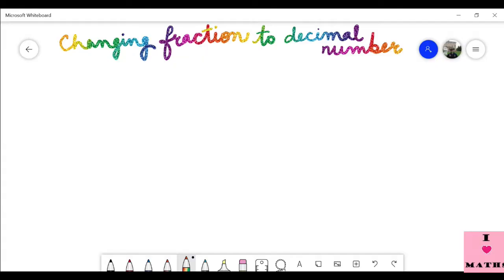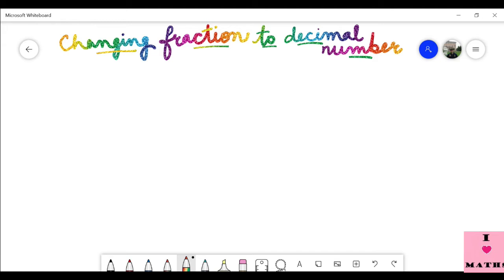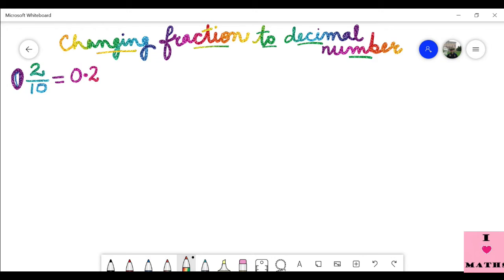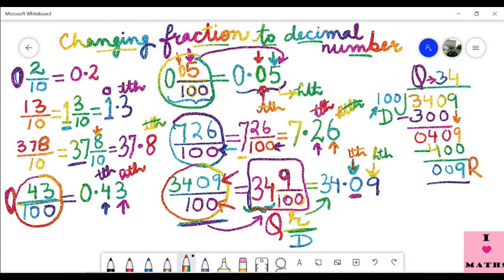Maths Class 5 Lesson 10 Lecture 6 Fraction to Decimal CBSE Math Magic Monica Chadha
This video covers Maths Class 5 Lesson 10 Lecture 6 Fraction to Decimal from CBSE book Math Magic